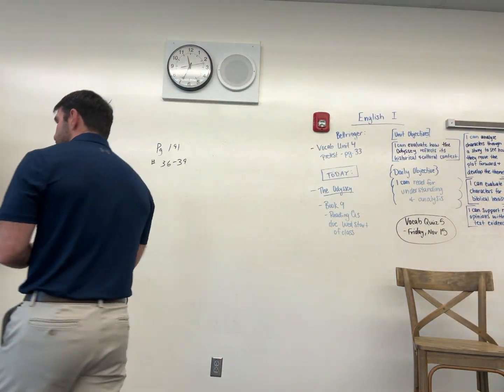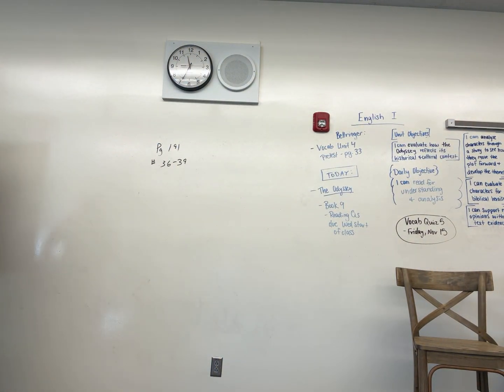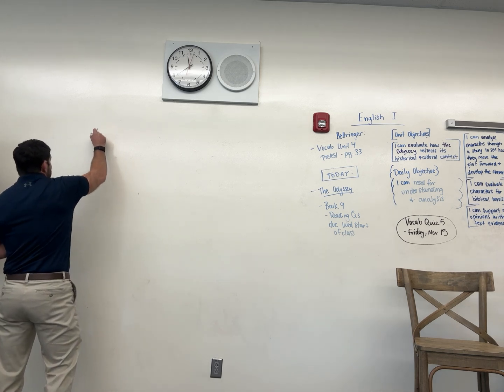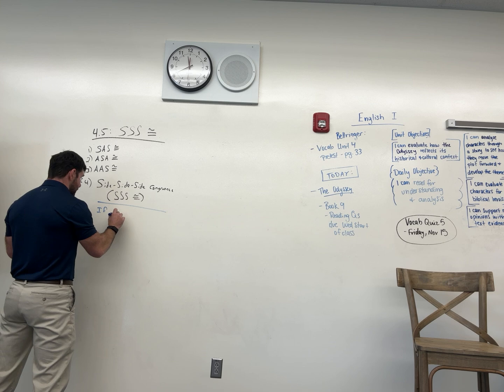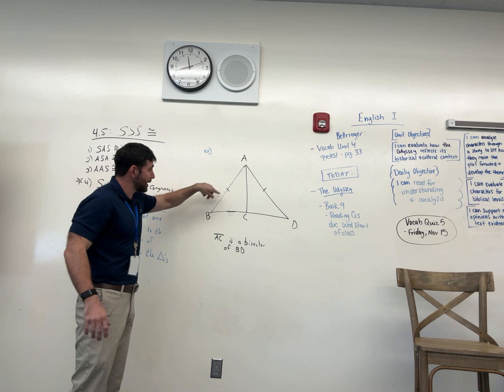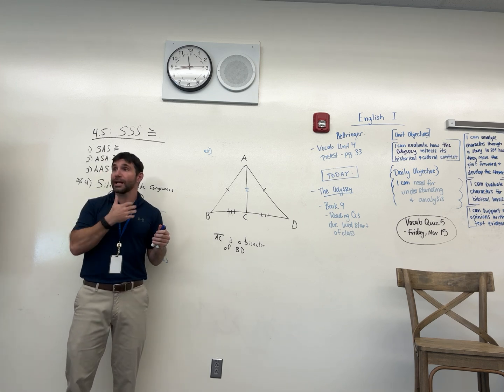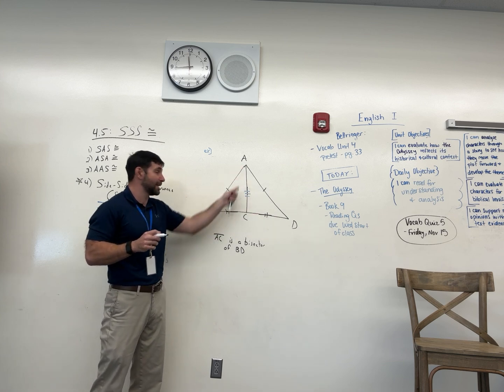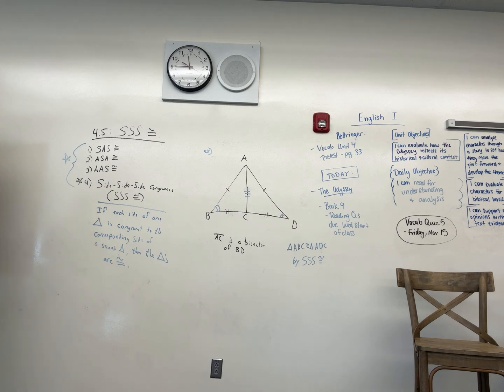Geometry: Side-Side-side Congruence